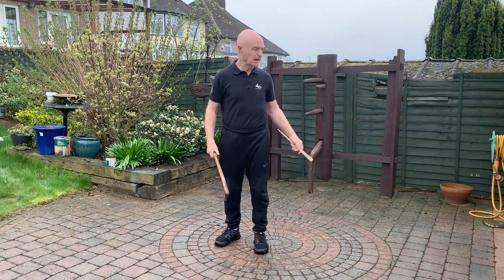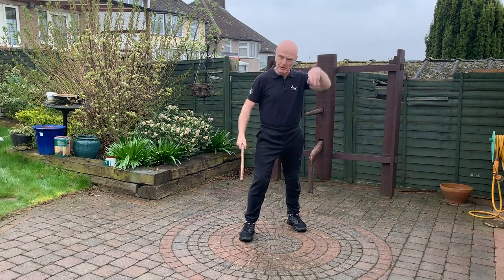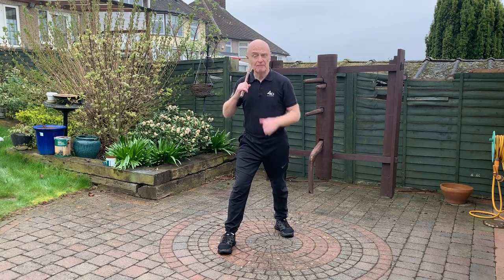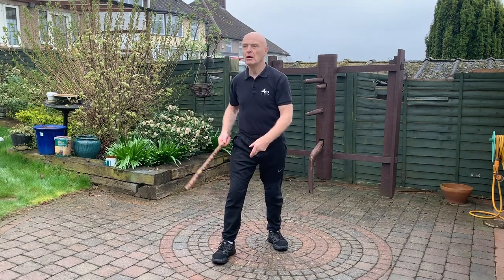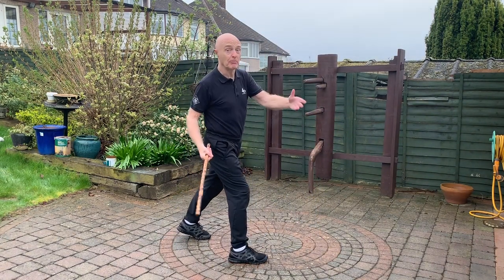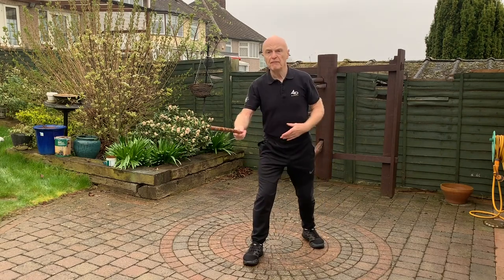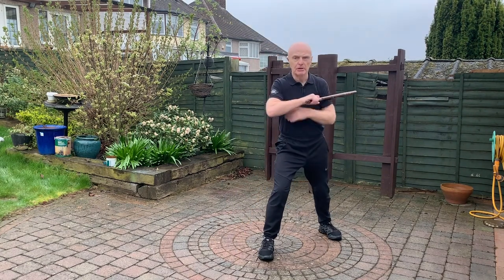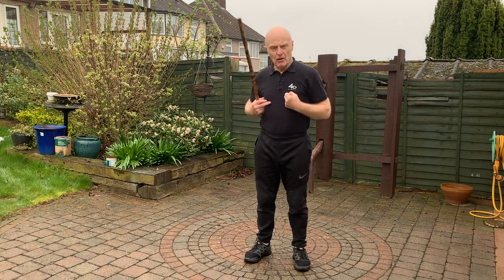Single stick fighting: Angles of attack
Here I show angles of attack from Kali and Eskrima. I'd aimed at doing all five of the 'Cinq Teros' five angles. However, got a bit enthusiastic so it's a bit long. Lots of great stuff here though. Very special.
Please note during the Corona virus lock down I'm sharing my online programme for two months for FREE. No obligation you have to put in your card details but just use it for the two months no charge.